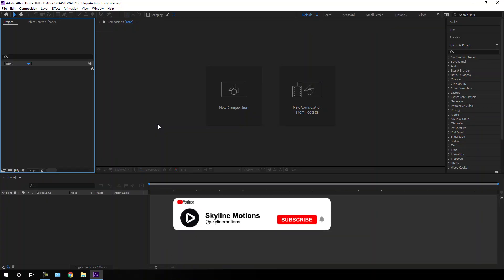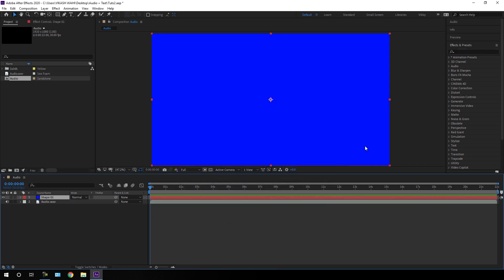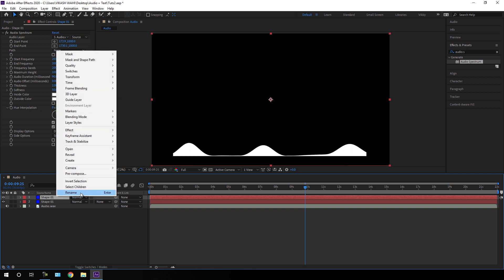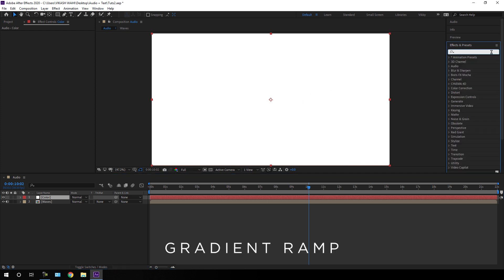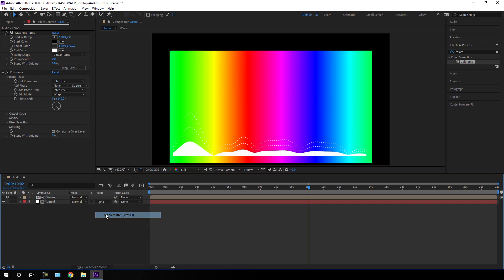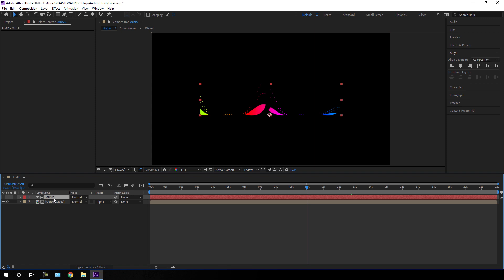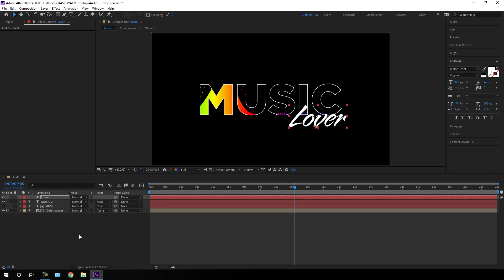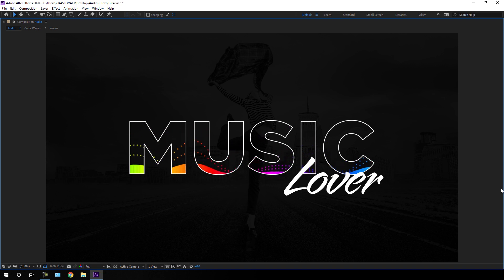After Effects Tutorial - Audio Spectrum in After Effects - No Plugins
Learn how to create an audio spectrum or audio visualizer inside of After Effects without using any third parties plugins in a few easy and simple steps, you can use these after-effects tools and techniques to create visuals for your audio/music.
Follow this tutorial and create the visual for your music and share your music track on a video-sharing platform like YouTube, Facebook, and Instagram, etc.

👉Download

👉Music Credits

ThankYou ❤️